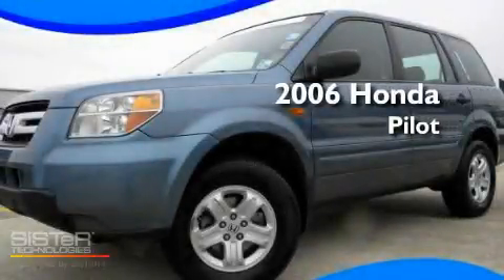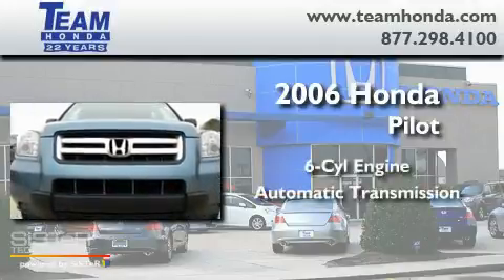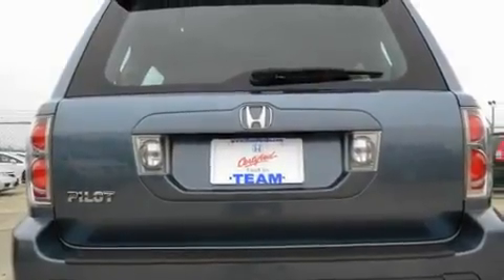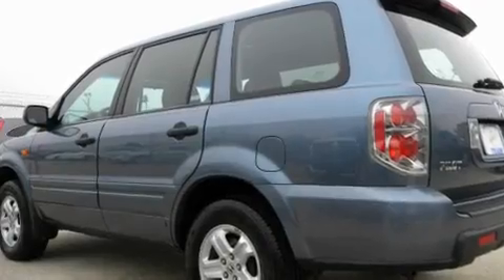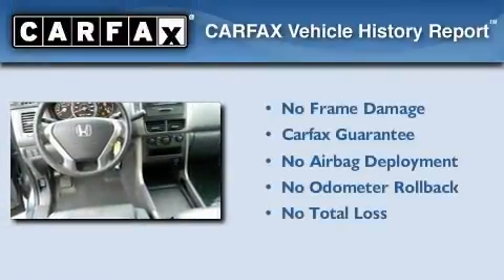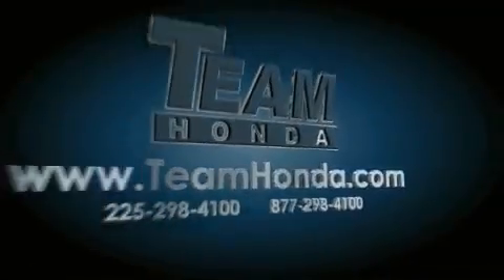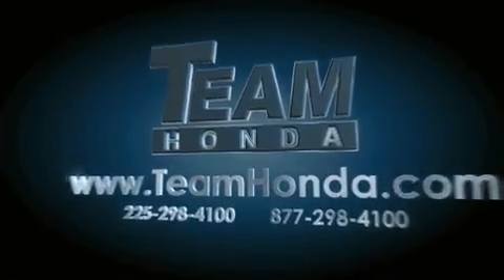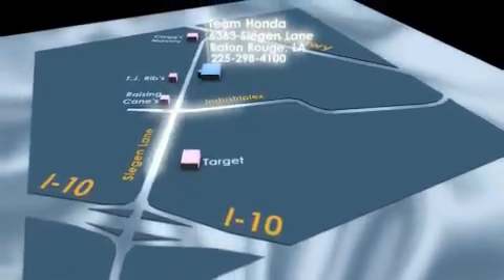2006 Honda Pilot Certified Baton Rouge LA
Year: 2006
 Make: Honda
 Model: Pilot
 Engine: 6 Cyl.
 Trans.: Automatic
 Exterior: Blue
 Miles: 69,779
 Interior: Gray
 Stock: 112978B